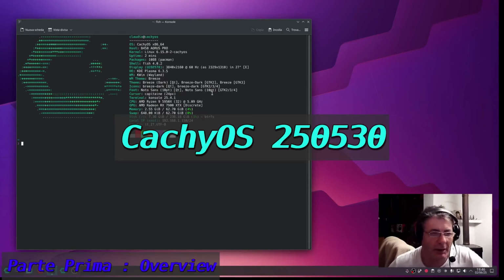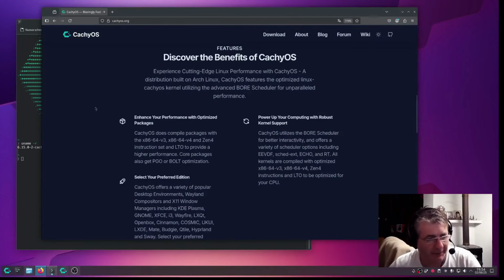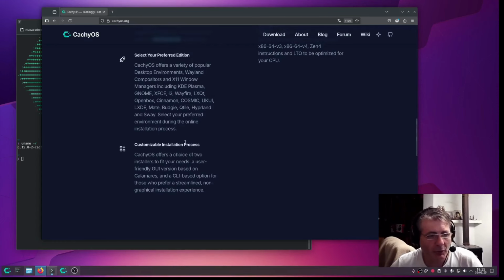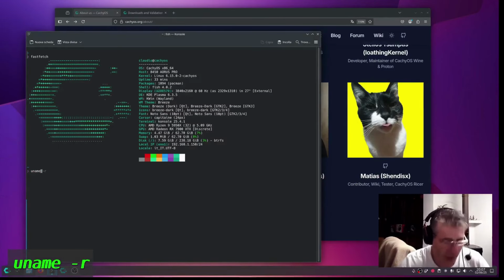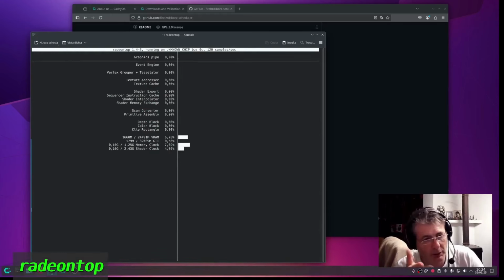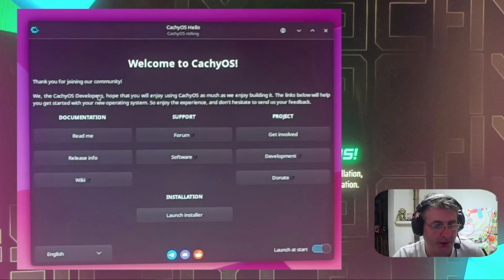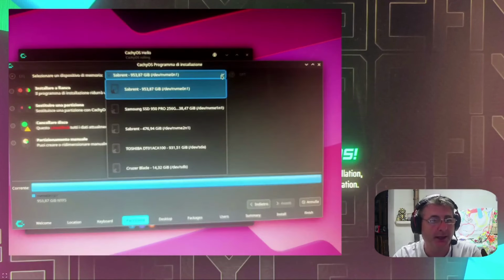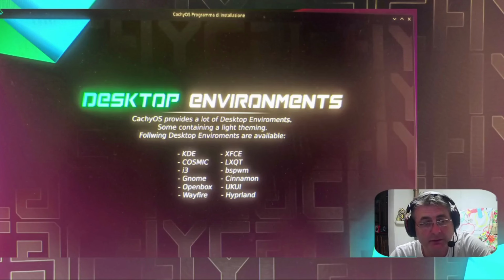CachyOS 25.05.30 🚀 Unlimited Power and Speed! 🔥 Review!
CachyOS is a Linux distribution based on Arch Linux, designed to offer high performance and increased ease of use while maintaining the flexibility typical of Arch.

Key Features:

- Rolling Release: Constantly receives software updates.
- AUR: Access to Arch’s vast software repository.
- Custom Kernel: Optimized with alternative schedulers and advanced compilations to enhance speed and responsiveness.
- Btrfs Filesystem with zstd Compression: Space optimization and advanced snapshots.
- Calamares Graphical Installer: Simple and intuitive installation.
- Preconfigured Desktop Environments: Includes KDE, GNOME, XFCE, and others, with customizations.
- Cachy-Browser: Optimized Firefox version for better performance.

Pros & Cons:

✅ Advantages:
- High performance, especially on modern hardware.
- Quick access to the latest software versions.
- Easier installation compared to pure Arch Linux.
- Active community for support.

❌ Disadvantages:
- Potential instability due to its rolling release nature.
- Requires Linux knowledge for optimal management.
- Some optimizations may limit compatibility with older CPUs.

Summary:
CachyOS is ideal for those seeking an optimized, fast, and responsive Arch-based system without sacrificing customization! 🚀